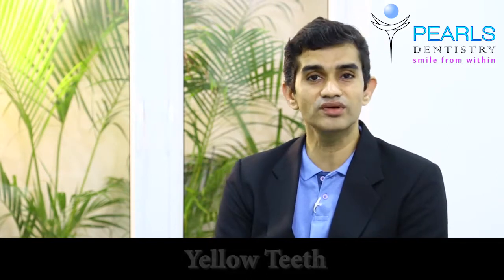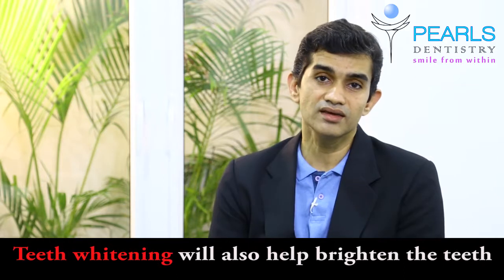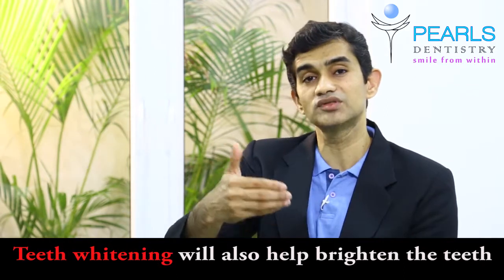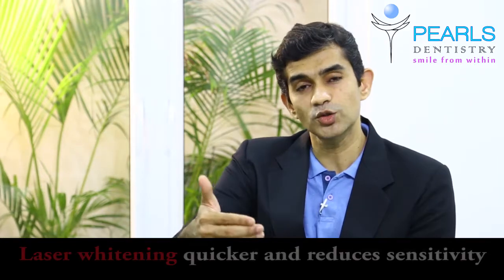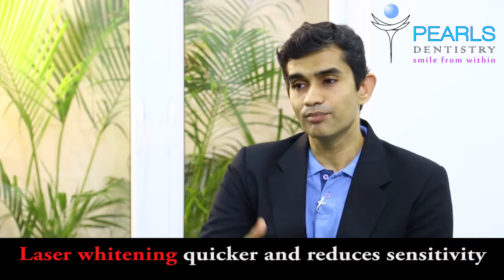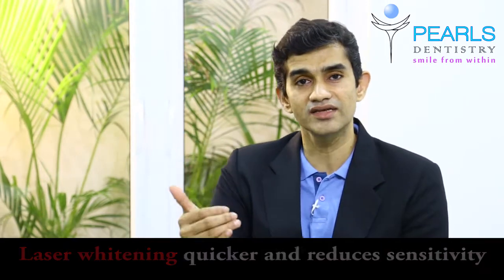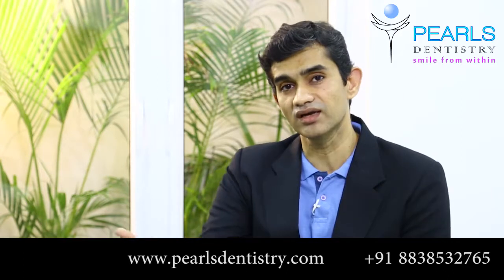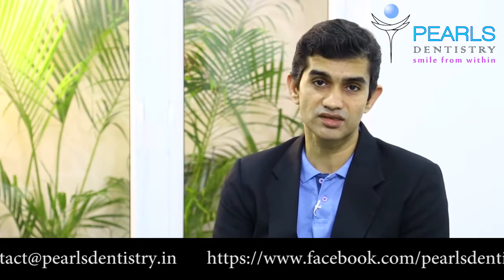YellowTeeth | Dr.Arunkumar | Pearls Dentistry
Yellow Teeth - Are you concerned about the color of your teeth. Are you curious to know what causes this color and what are some of the causes for stains on the teeth.

Teeth Whitening is a simple and a predictable procedure to lighten teeth and make them whiter.

With proper treatment planning, it's an effective solution to yellow teeth

If you are bothered by the color of your teeth and it affects your smile, do get in touch with us for an smile evaluation.

Still want to know about the other options available for smile correction?, log to know more. You can whatsapp your questions to 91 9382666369.